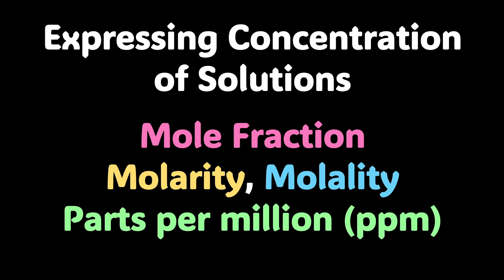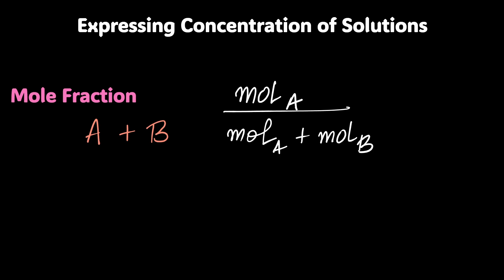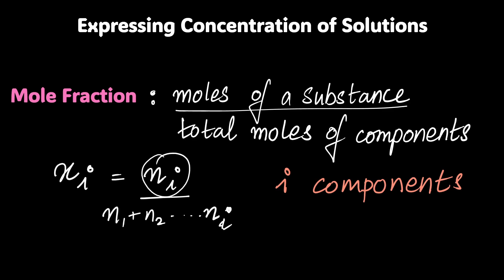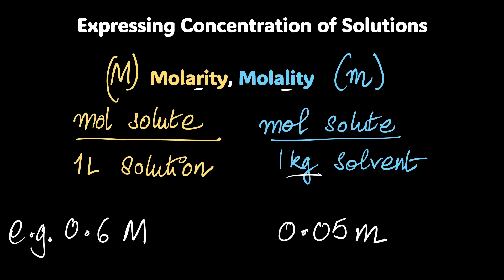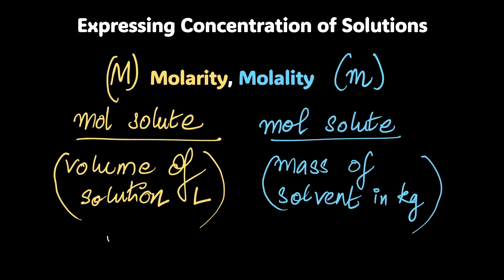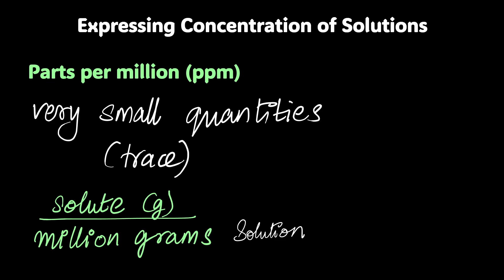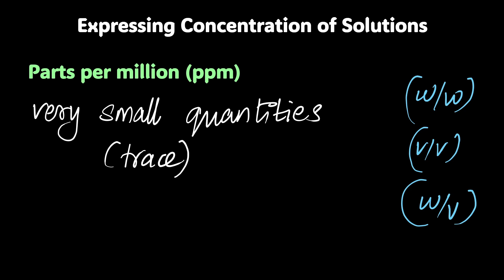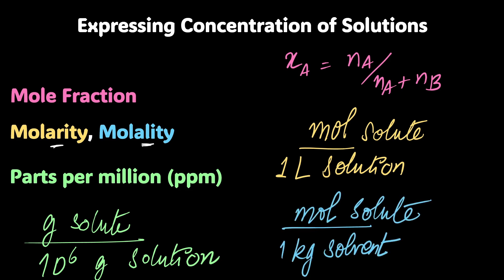Mole Fraction, Molarity, Molality, ppm | Solutions | Grade 12 | Chemistry | Khan Academy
Courses on Khan Academy are always 100% free. Start practicing—and saving your progress—now!
Expressing Concentration of Solutions Part 2:
This video goes into details lining up some of the most basic and most important definitions of concentration terms like molarity, molality, mole fraction and parts per million (ppm).

Timestamps:
00:00 Introduction
01:00 Mole Fraction
03:12 Molarity, Molality
06:26 ppm - Parts per Million

Created by
Ashish Shekhar